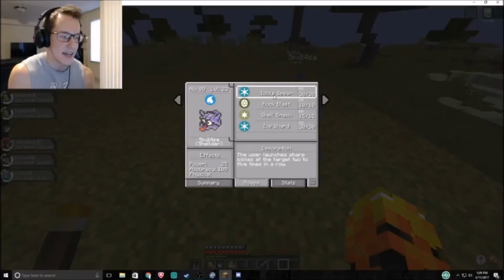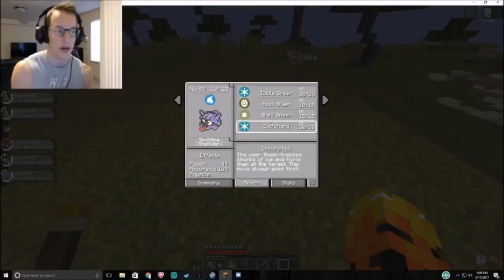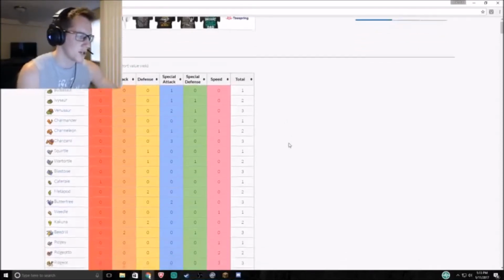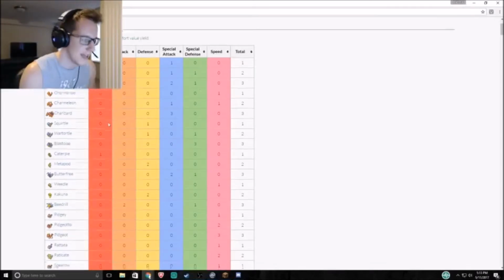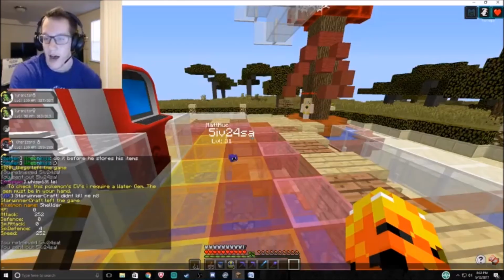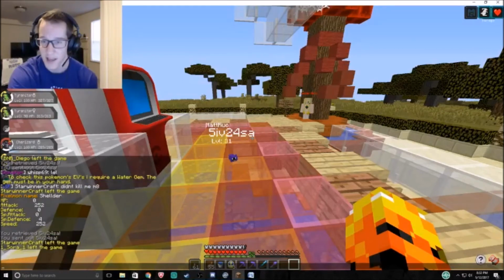Ultimate Pokemon Team Part 1!!! Pixelmon EV Training Guide!! Sweeper Pokemon!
This is the first video in an ultimate pokemon team series.  My goal is to make a team that can destroy all of the elite NPC's in the NPC battle arena!

I hope you guys enjoyed this video if so, make sure you hit that like button and if you're new here be sure to subscribe so you can see when all of my new videos and giveaways come out!

MattRuc

Credit for Outro: Turbox aka Danbh
Credit for Banner: Red_Dragon_333

Server: mc.limitlessmc.net
Minecraft Version 1.10.2
Pixelmon 5.0.4
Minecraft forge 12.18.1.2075